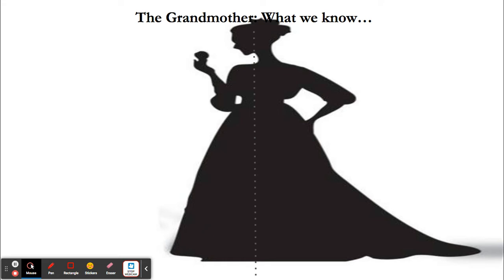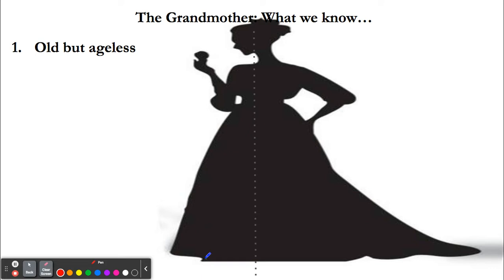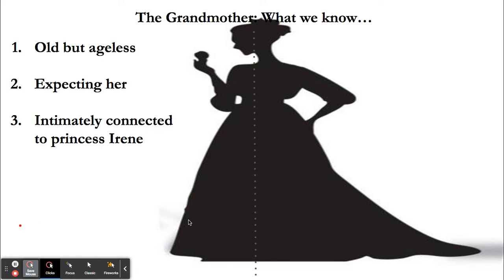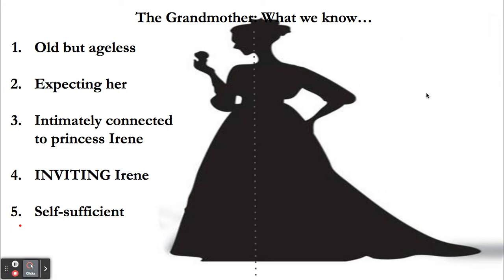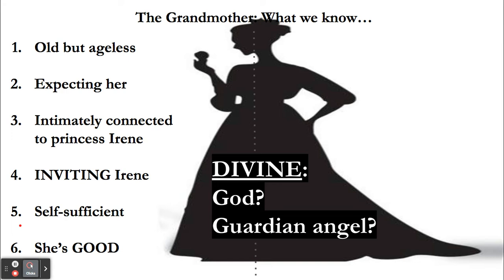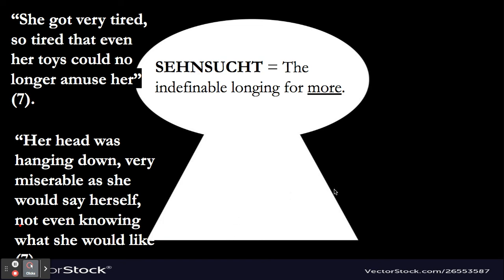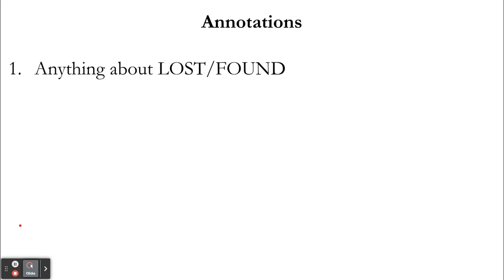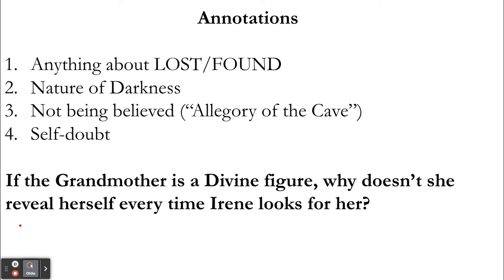The Princess and the Goblin: Chapters 1-4